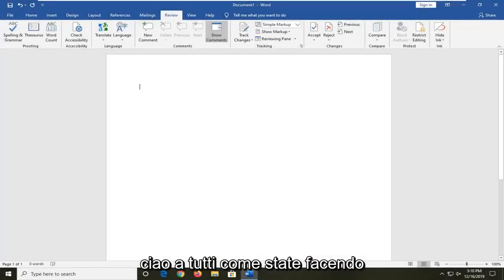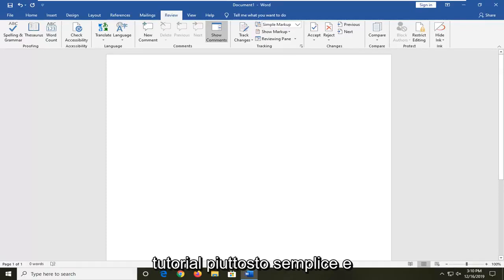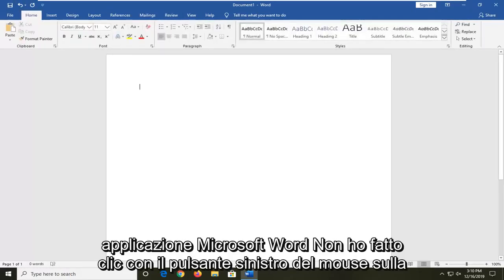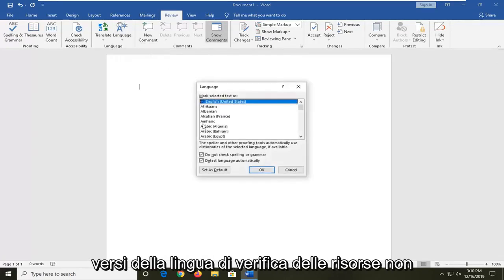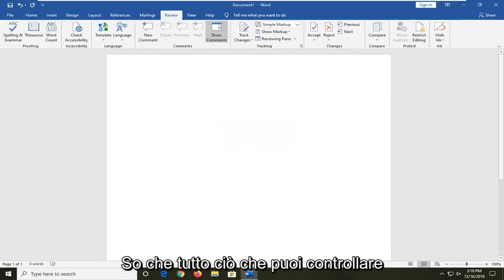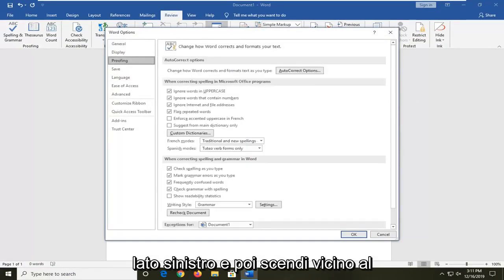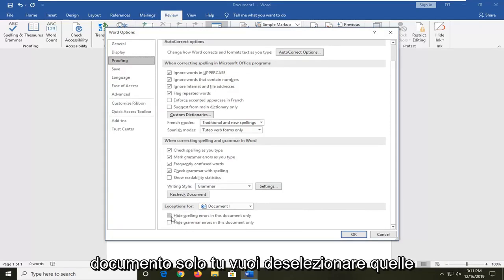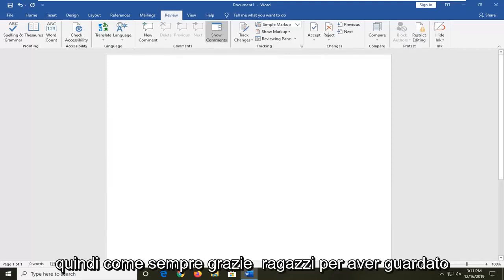Controllo ortografico non funzionante in Word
Il controllo ortografico non funziona in Microsoft Word FIX.

Se gli strumenti di controllo ortografico e grammaticale non funzionano come previsto in Word, la causa potrebbe essere uno dei numerosi fattori. Mentre in genere solo una semplice modifica delle impostazioni risolverà il problema, in alcuni casi la risoluzione è un po' più complicata.

Considera quando e come il controllo ortografico non funziona in Word per trovare la soluzione più probabile al tuo problema.

Microsoft Word è un word processor sviluppato da Microsoft. È in circolazione da decenni ed è l'applicazione per ufficio più utilizzata in tutto il mondo. Riceve aggiornamenti periodici dalla stessa Microsoft che affrontano vari problemi e migliorano varie funzionalità.

Microsoft Word è un software molto utile quando si tratta di scrivere lunghi paragrafi con uno stile. Quasi ogni scrittore usa Word sul proprio computer. Le persone usano Microsoft Word su Blocco note perché, a parte le opzioni di formattazione, è in grado di rilevare errori di ortografia, errori grammaticali e formazioni di frasi. Tuttavia, se la grammatica e il controllo ortografico non funzionano in Microsoft Word, questo post ti mostrerà come risolvere il problema

Hai mai avuto uno di quei giorni in cui stai cercando di ottenere un documento importante, ma trovi che il correttore ortografico di Microsoft Word non funziona? A volte non è possibile controllare un documento specifico e altre volte non è possibile eseguire il controllo ortografico di alcun documento. In ogni caso, potresti provare alcune di queste soluzioni suggerite.

Ho riscontrato entrambi i gusti di questo fastidio. In alcuni casi, il problema è stato causato da me e altre volte non so cosa lo abbia causato, forse è stata una brutta giornata di copia e incolla. Di solito, posso risolvere il problema con i passaggi seguenti, a meno che non si tratti di un documento protetto.

Gli utenti che utilizzano Microsoft Word potrebbero riscontrare un problema in cui le loro parole non vengono monitorate dall'editor. Questo problema di solito non è grave e può essere facilmente risolto modificando alcune impostazioni. Esamineremo varie impostazioni da verificare. Inizia con il primo e procedi verso il basso.